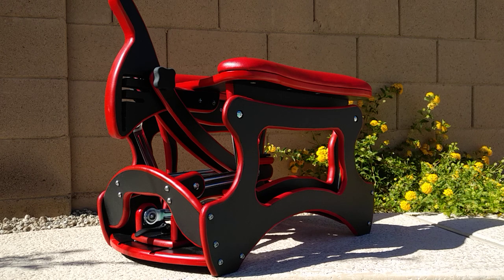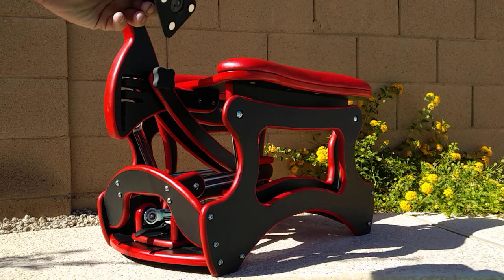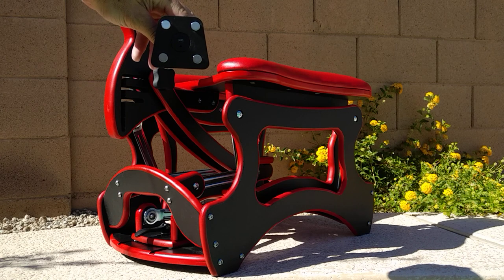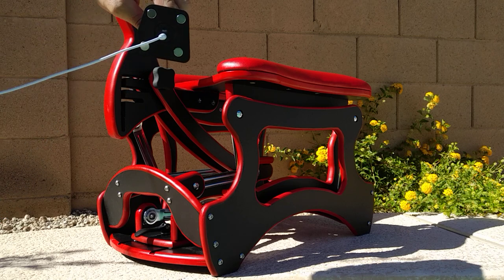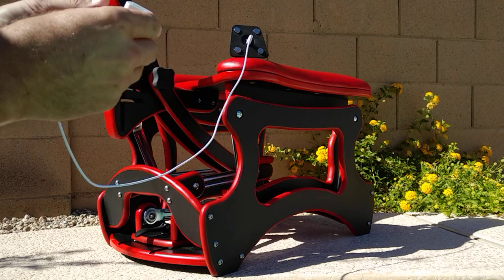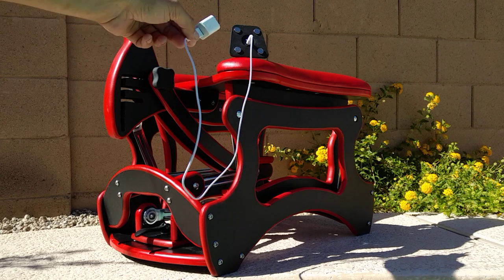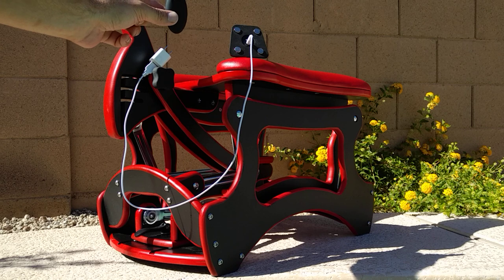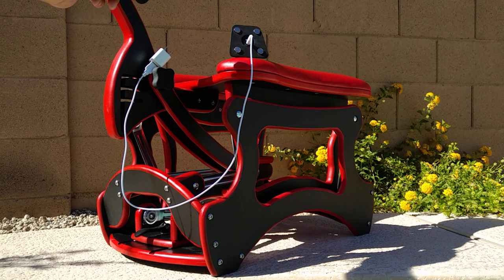Rider Glider and magnetic Doc Johnson rechargeable Vac-U-Lock plug overview.